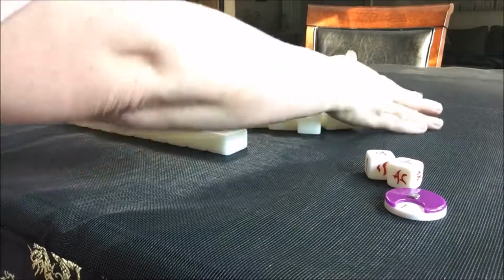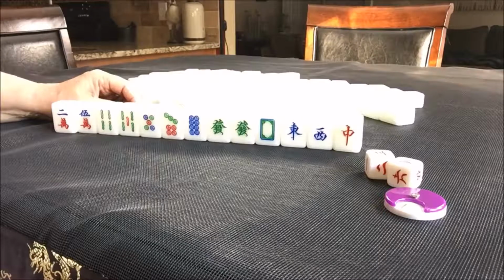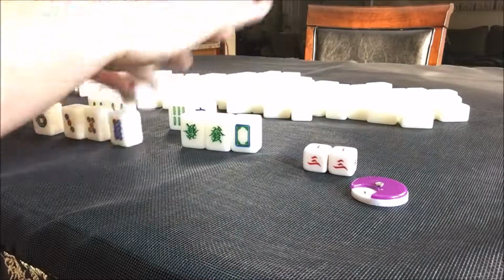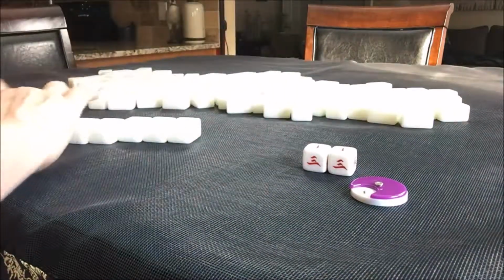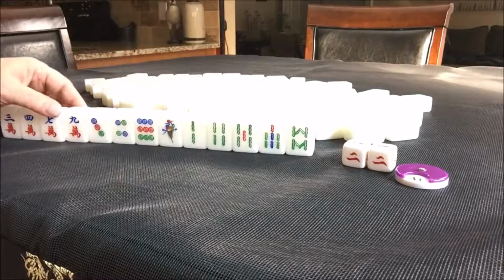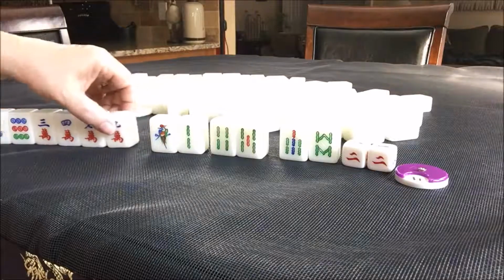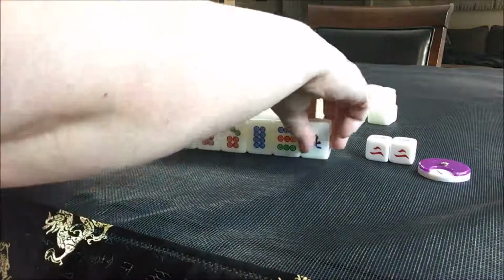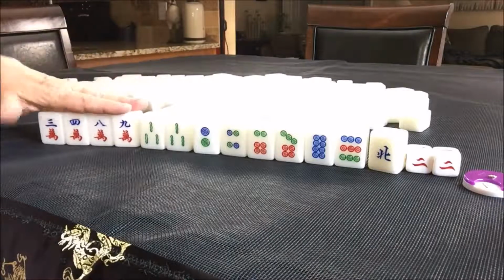Hong Kong Mahjong 2017 Random Pulls 20170720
Mahjong or Mah Jongg is the 4-player Chinese tile game.  These Random Pull exercises (aka WWYD [What Would You Do])  for Cantonese mahjong using Hong Kong scoring simulate the drawn tiles at the beginning of a hand and will build your confidence in decision making as you learn how to play mahjong.

Michele Frizzell
Instructor, Author, Speaker
6175 Hickory Flat Hwy Ste 110-335